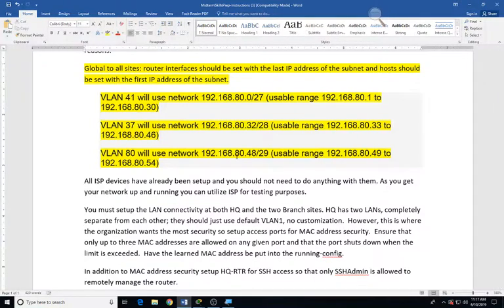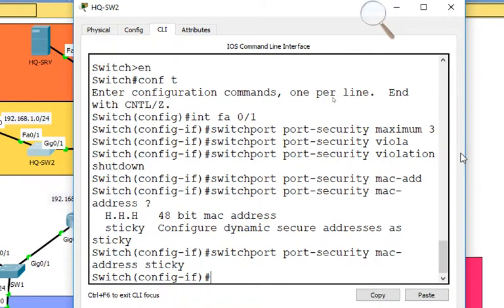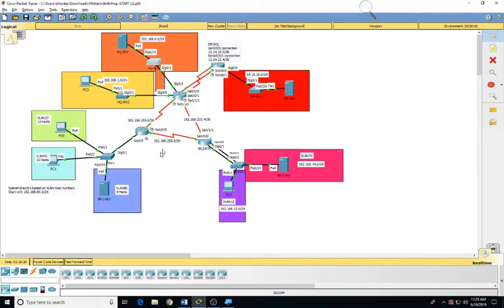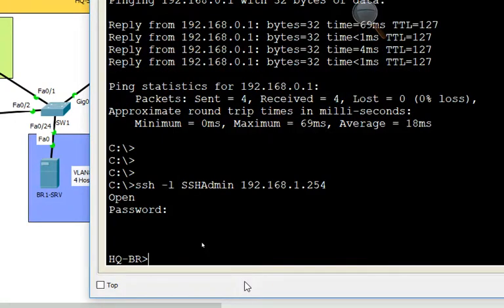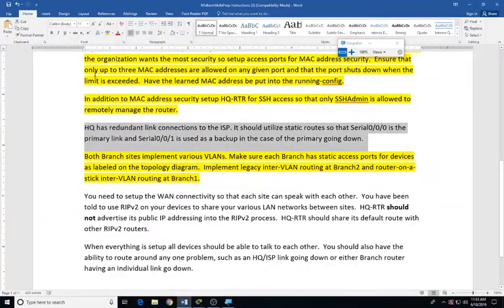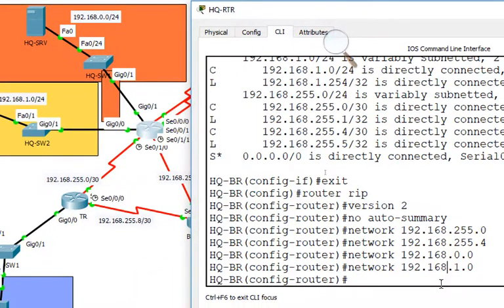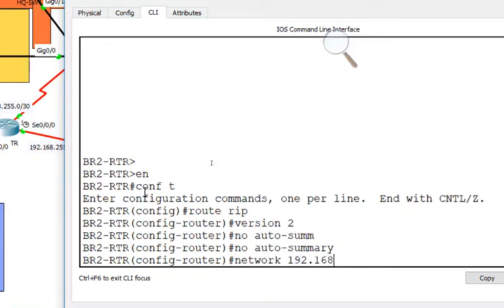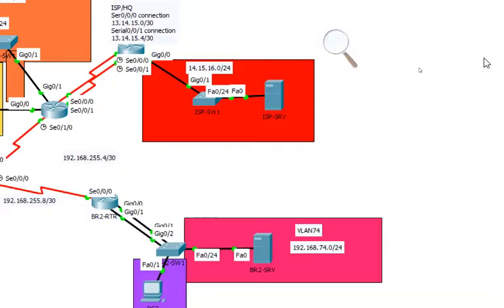CIT 106 Midterm Prep Video 002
Summer 2019 Midterm Skills Prep.  In this video we have all of our VLANs and Layer 3 addressing tasks complete.  The content covered in this video is the remaining skills instructions, such as port-security, SSH, static routing, and RIPv2.